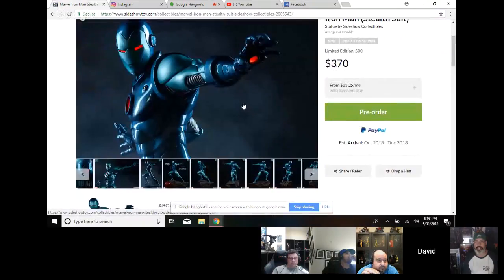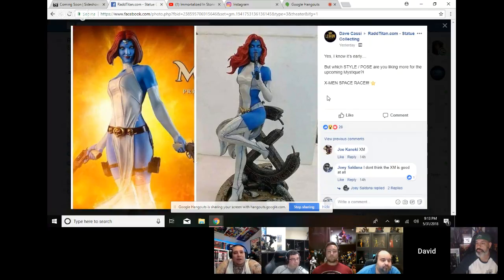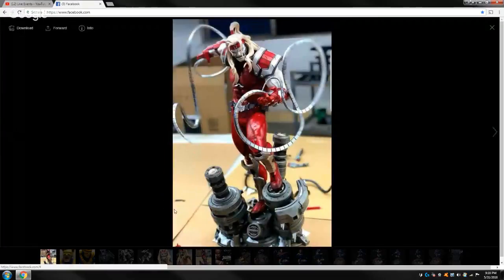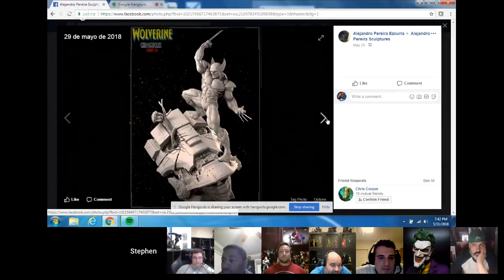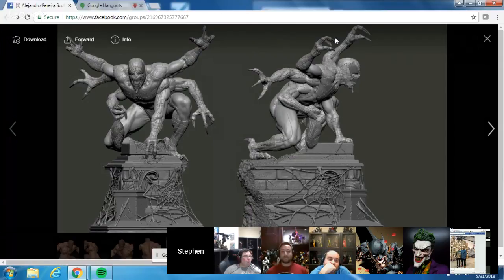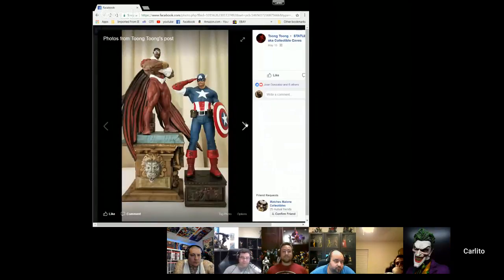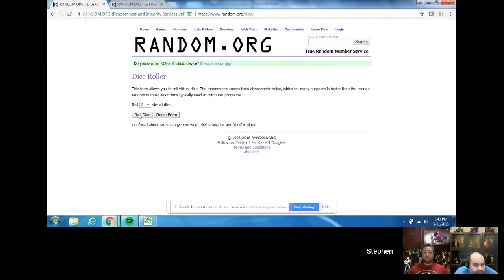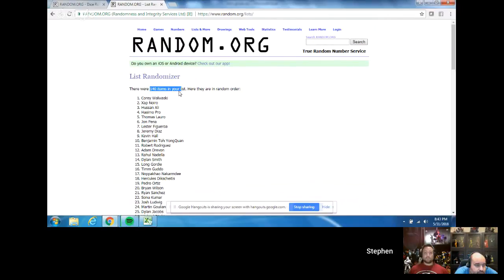Immortalized In Stone (Episode 207)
A panel of collectors discuss what's going on in collecting today with a bit of humor.